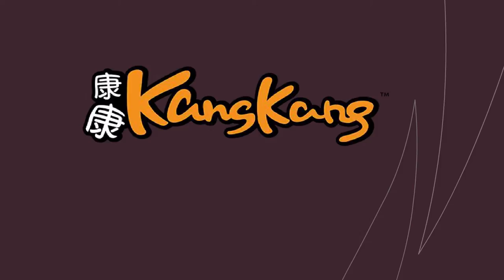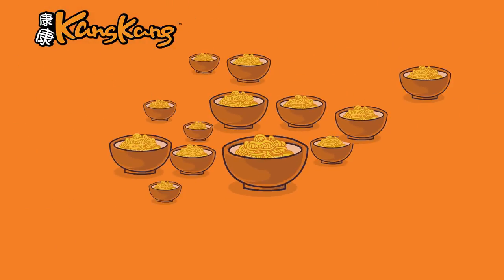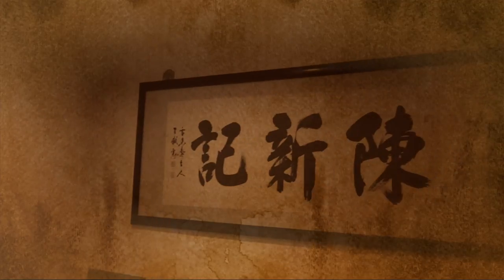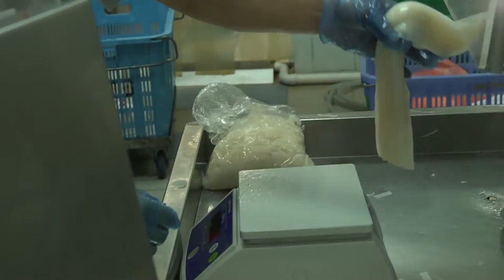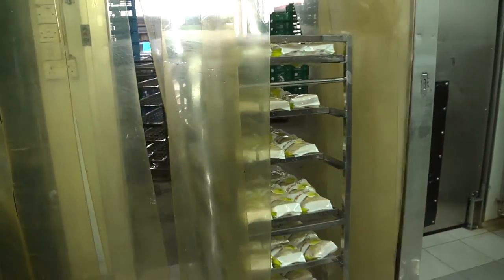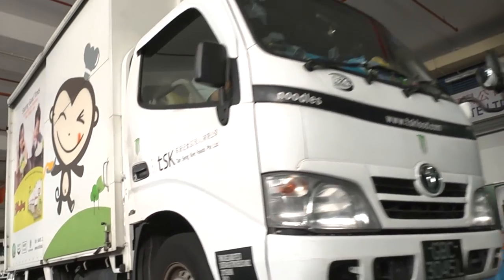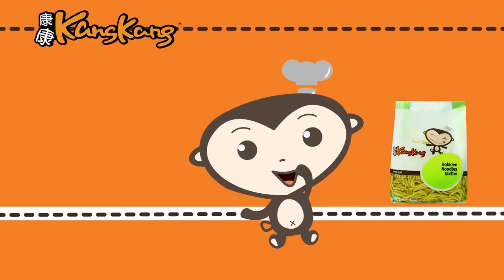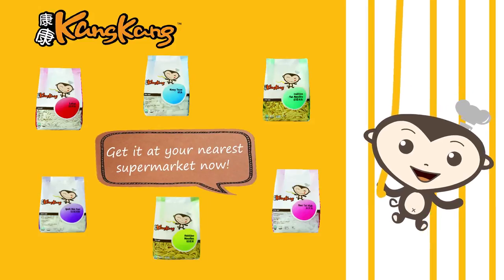Tan Seng Kee Foods Corporate Video